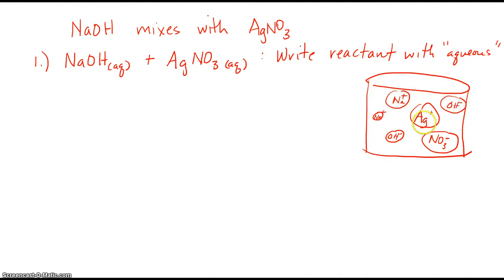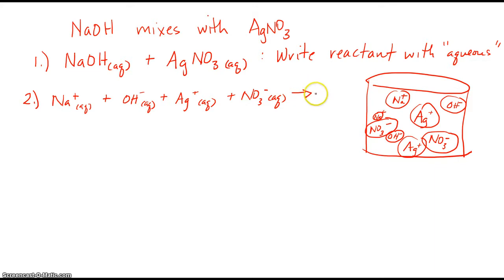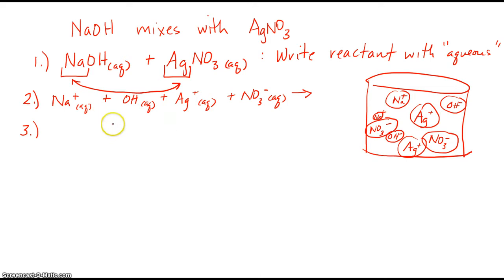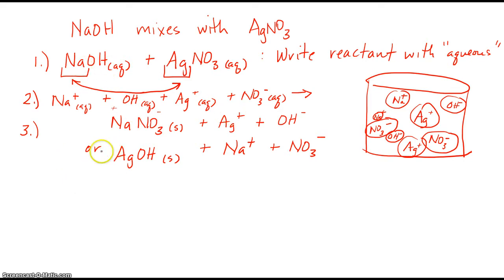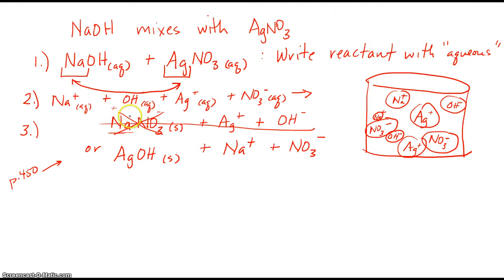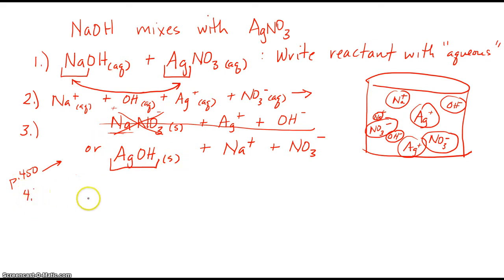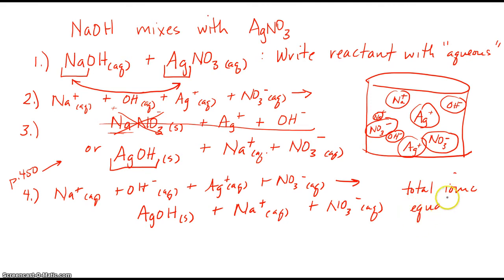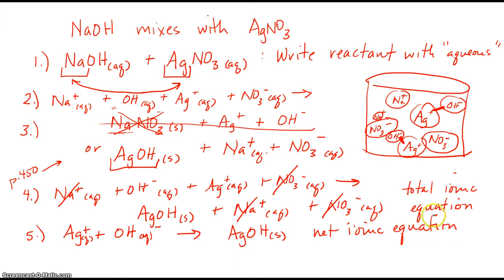writing ionic equations